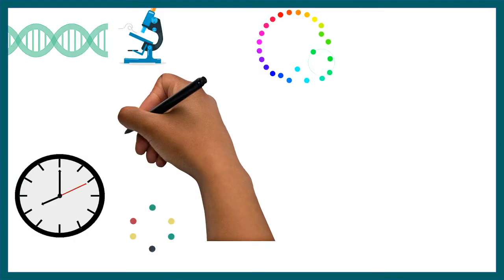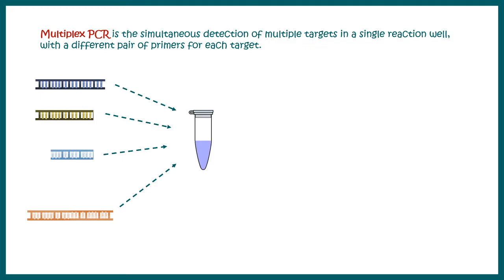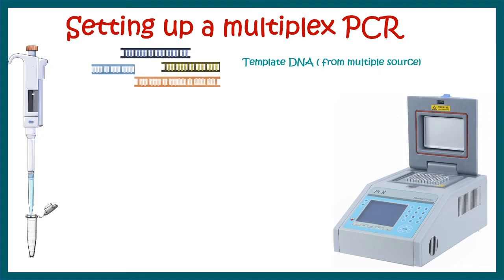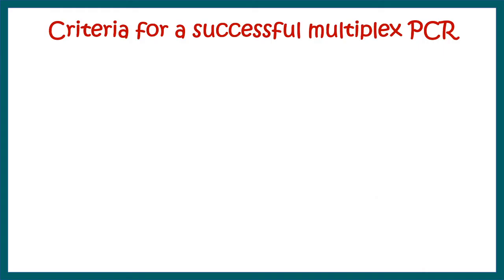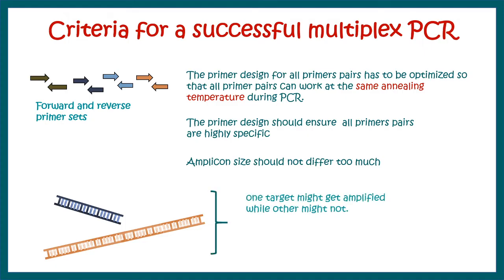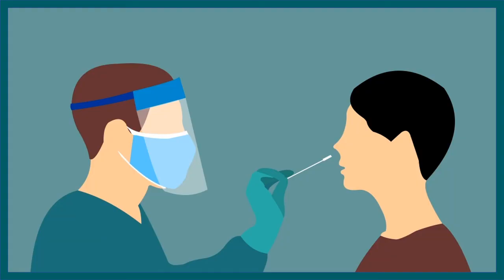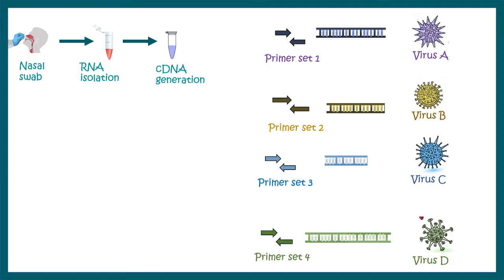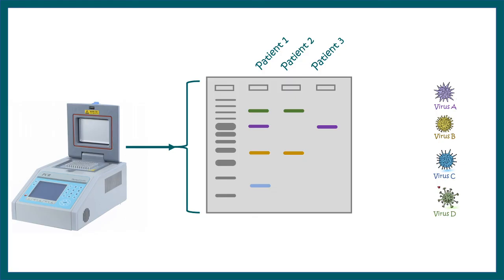Multiplex PCR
Multiplex PCR is the simultaneous detection of multiple targets in a single reaction well, with a different pair of primers for each target. This technique requires two or more probes that can be distinguished from each other and detected simultaneously.